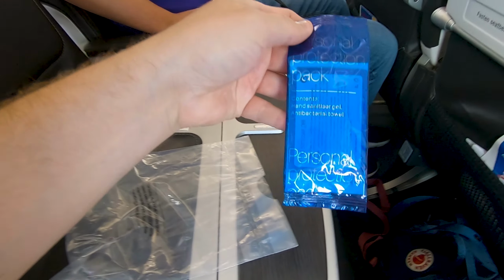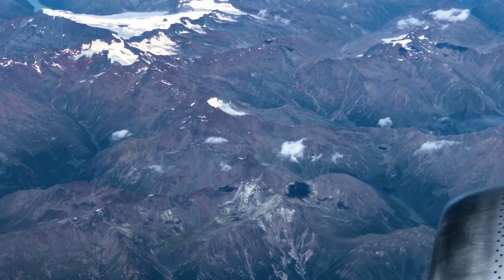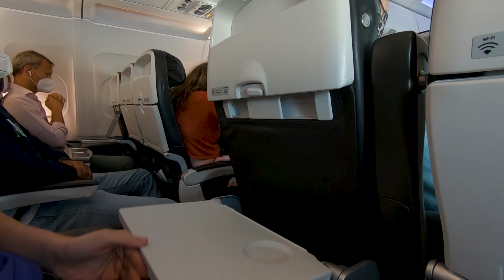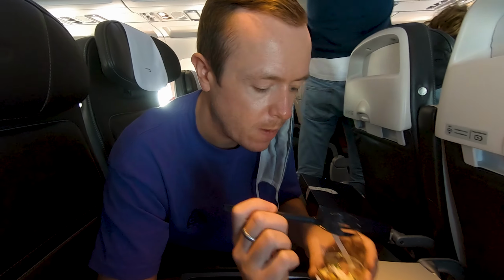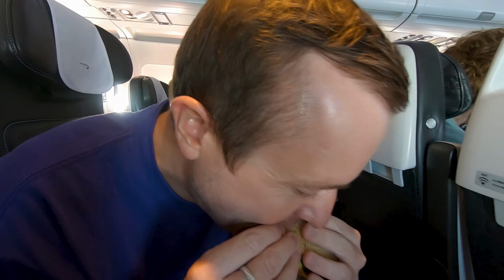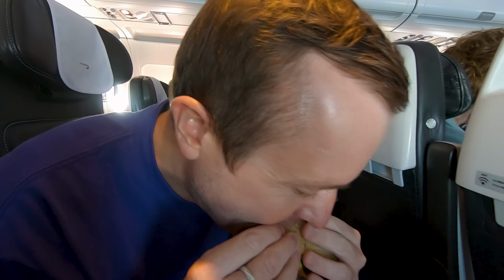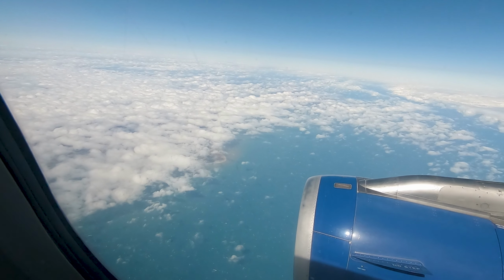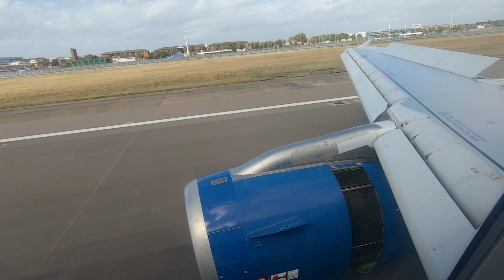What to expect when you fly NOW! 😱✈ Is it really any different?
What to expect when you fly now? Is a question many are asking! We find out! Is it really any different?
Flying British Airways Business Class, Club Europe we find out what to expect when you fly with this airline, how things have changed, what the service looks like and what precautions are in place to protect everyone. The outcome was quite surprising. Join us on this flight trip report.

Get 30 days FREE use of Epidemic Sounds using this
(We will get a discount on our subscription for your referral)
Get £34 off your first booking with Airbnb using this